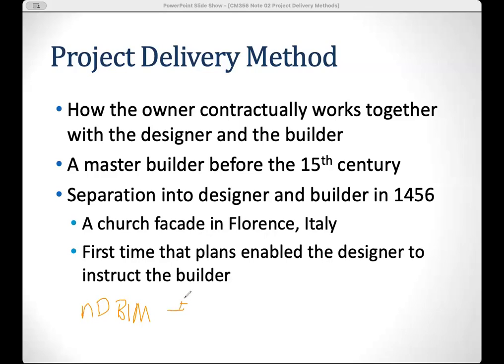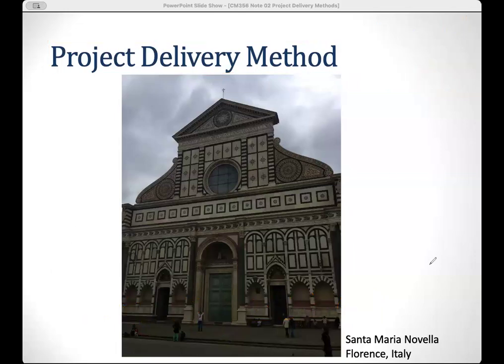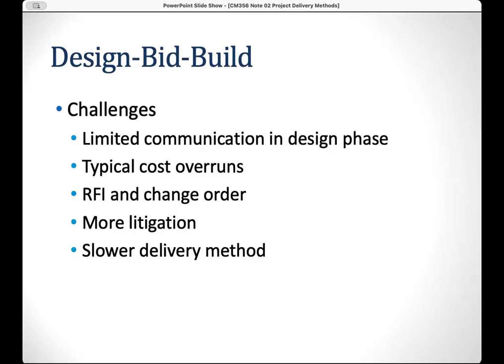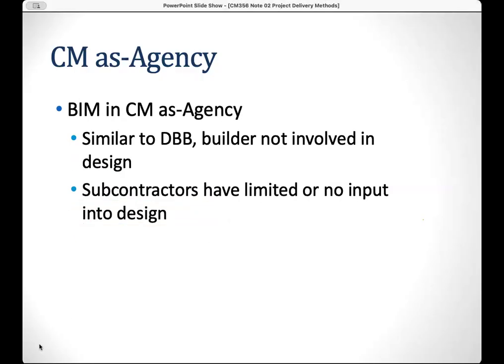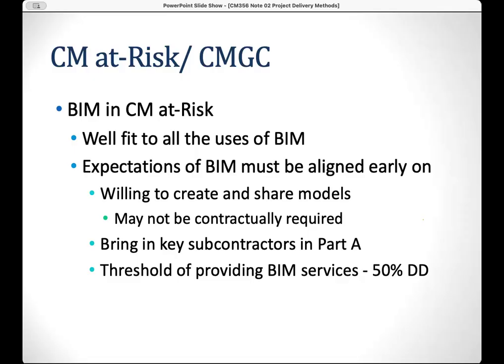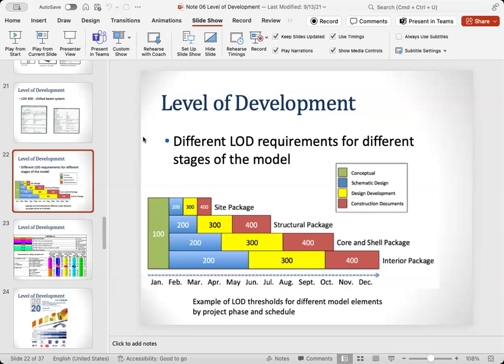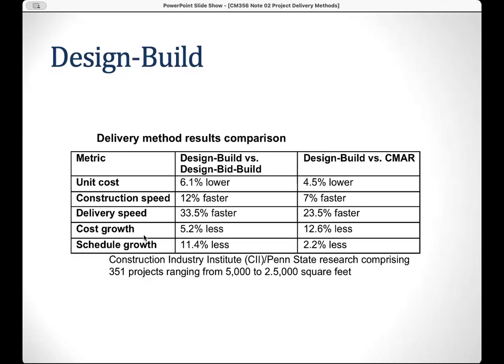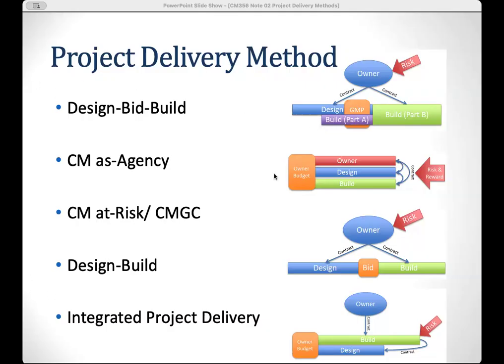CM 356 Lecture Note 02 Project Delivery Methods